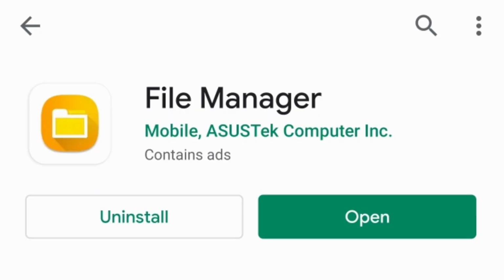Wireless Transfer of Files From Smartphone to PC and Vice Versa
This is the most convenient way of transferring files wirelessly from smartphone to laptop/pc without installing any software on laptop/pc.